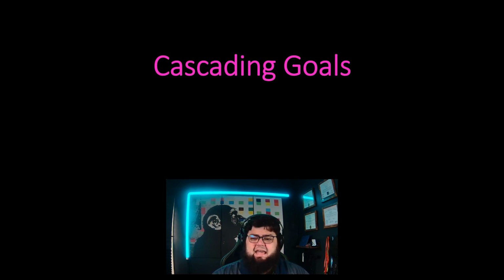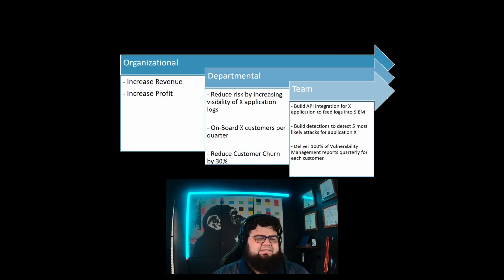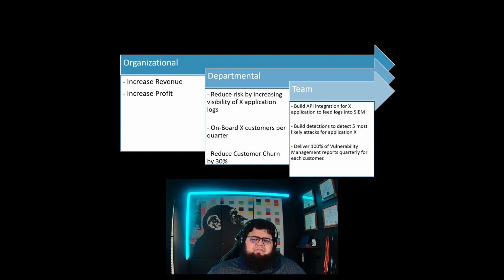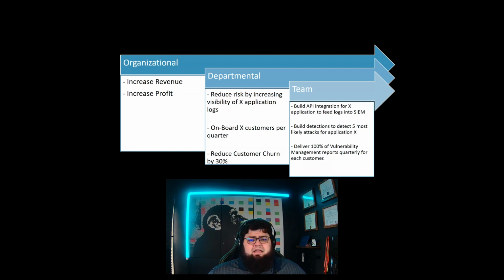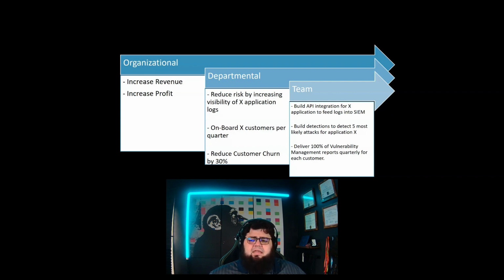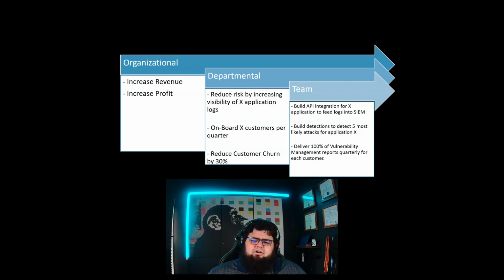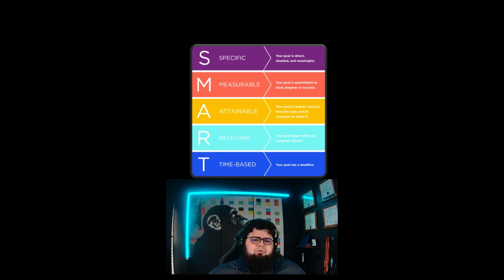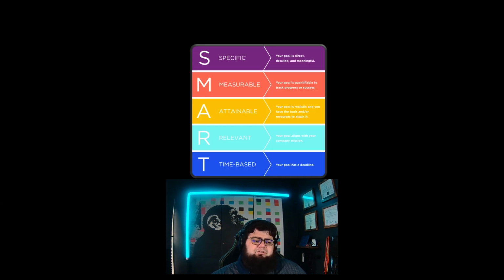How to Set Departmental and Team Goals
Setting the right goals is one of the best tools leaders have at focusing their teams on the things we really need them to get done. But even knowing that, many organizations continue to set goals that end up never getting achieved, or worse, do get achieved but didn't help the organization accomplish its mission. Take these steps to ensure the goals you are setting are right and sending the message you want.